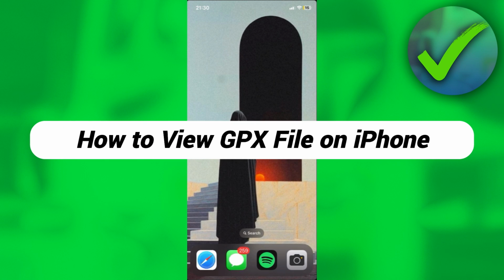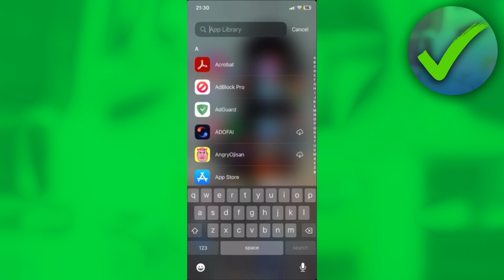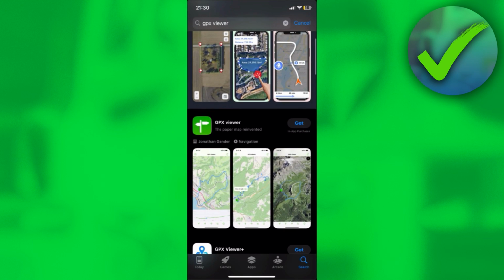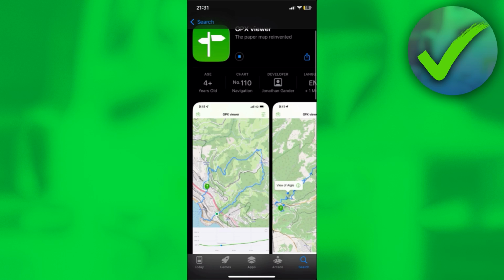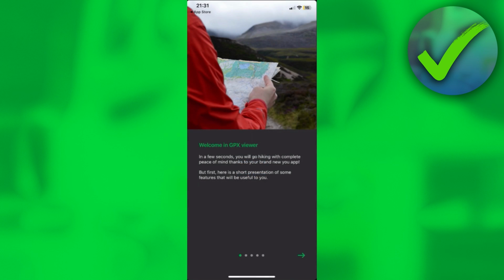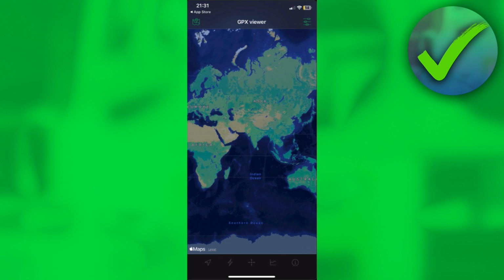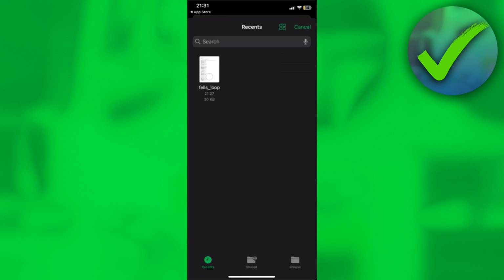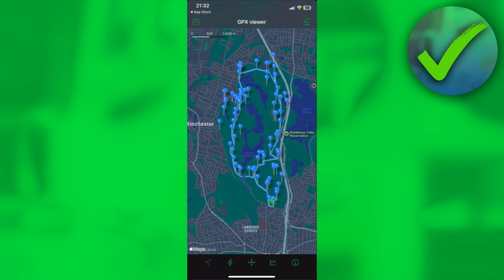How to View GPX File on iPhone (2025)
In this video I show you how to View GPX File on iPhone 2025

Do you want to know how to use gpx files on iphone 2025? Then I'll show you how to view a gpx file on your iphone easily.

This is a step by step iPhone tutorial on how to open gpx file on iphone